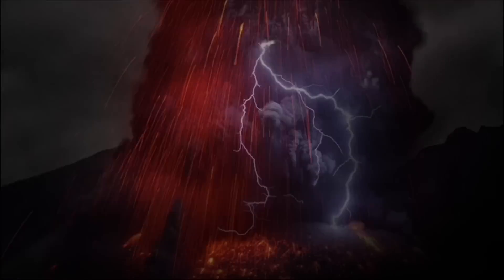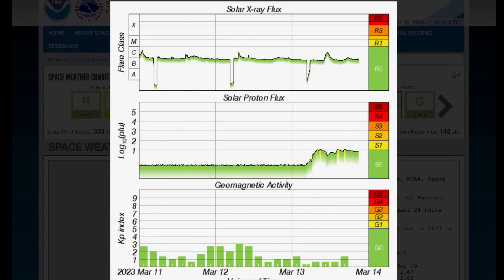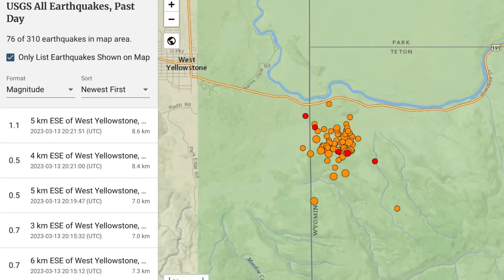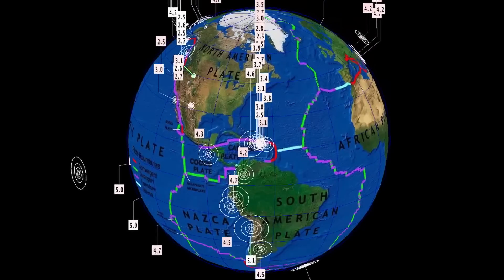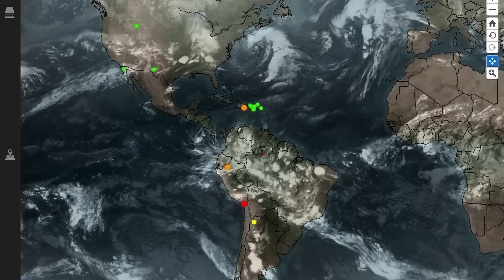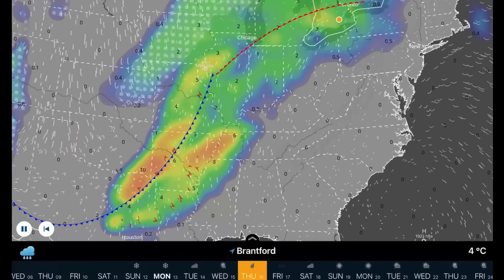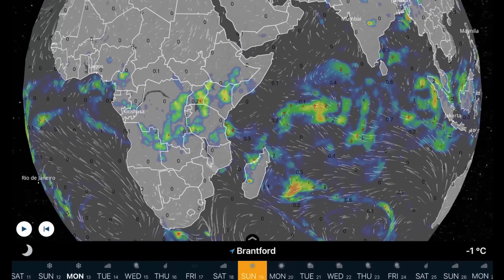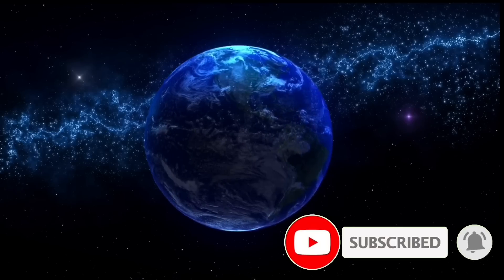Yellowstone EARTHQUAKE SWARM / HUGE HALO CME‼️/ California FLOODS / NEW YORK Nor’easter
March 13 2023

5 Day not so normal World Weather forecast. Plus a look at spaceweather for today.